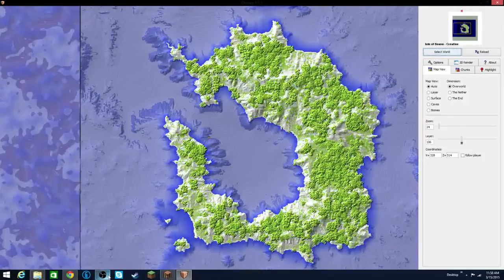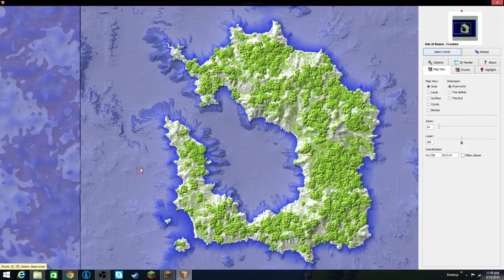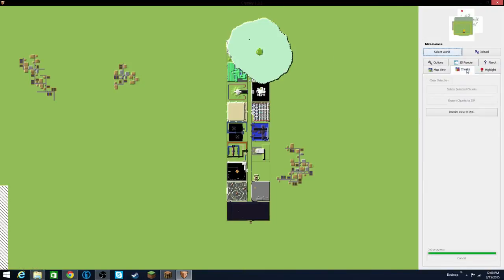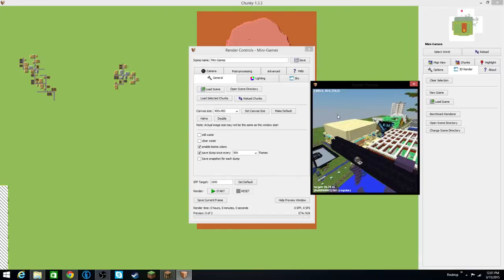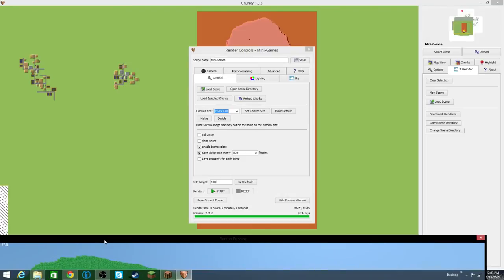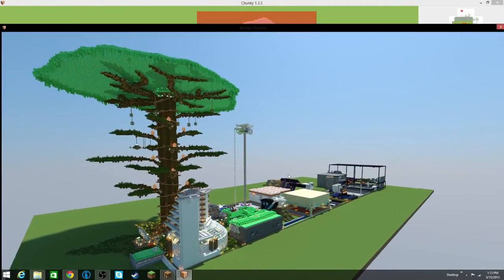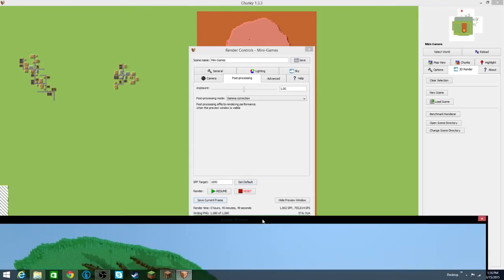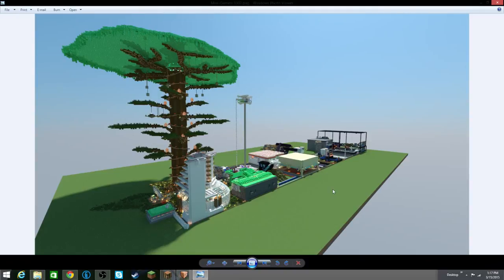How To Use Chunky!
In this video I show you guys a helpful program called Chunky which allows you to make really cool renders of your Minecraft worlds!